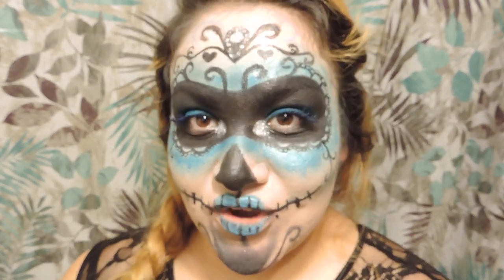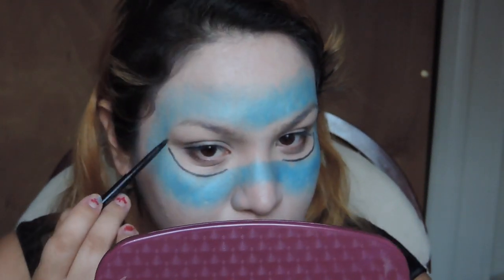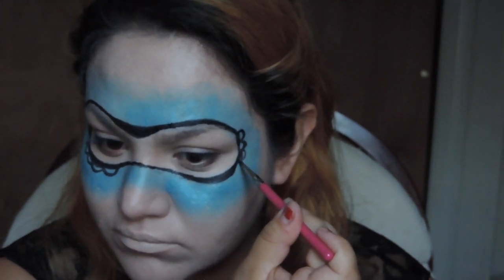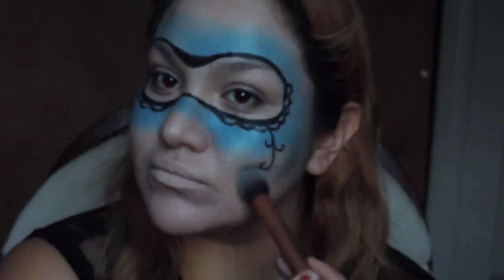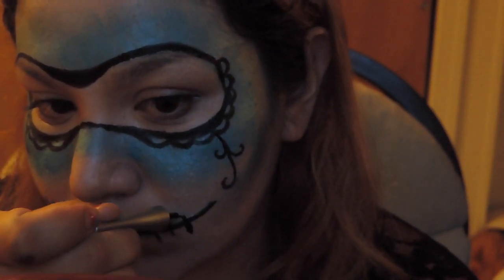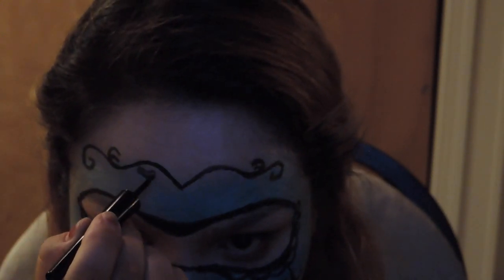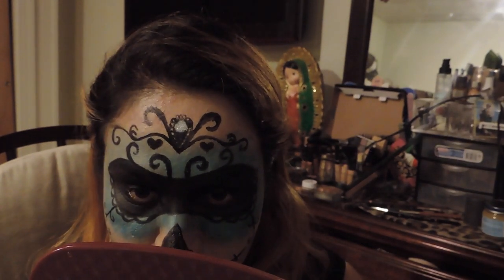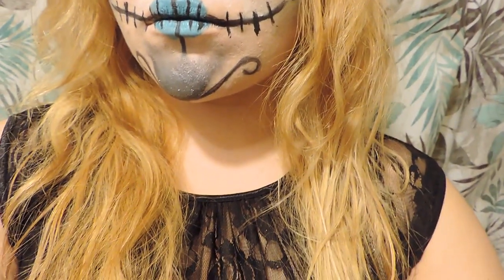El Dia de Los Muertos Makeup| Use things you already have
I created a video for halloween and also to enter a contest for El Dia De los Muertos, hope you enjoy! One more thing! You can achieve this look with makeup you ALREADY have. Super inexpensive!!!

Things I used:
Victoria Secret Foundation Primer
Hello Flawless foundation (Ivory)
Maybelline Color Tattoo ( Tenacious Teal) (Lips and Eyes)
Naturals Mineral Loose Powder (Black Onyx for dark eyes)
L'Oreal carbon black Telescopic eyeliner
NYX Roll on shimmer (Platinum)
Lorack Pro Pallete white and black to set face.
Avon True Color Eye Shadow Quad Arctic Goddess
Ardell eyelashes (105 Black)